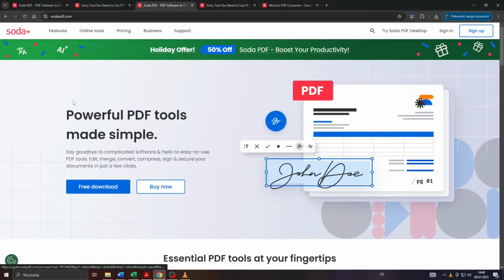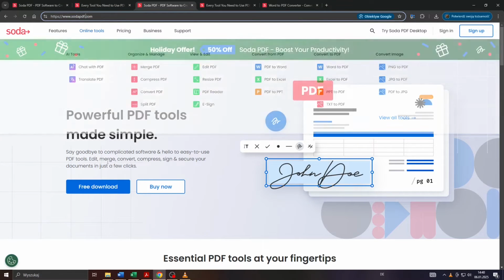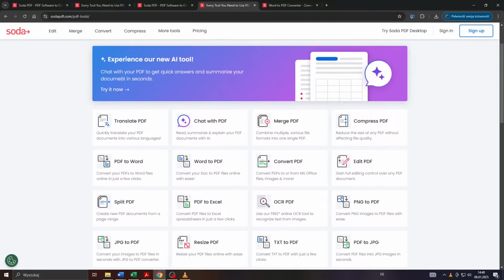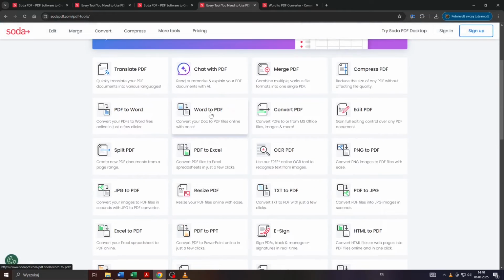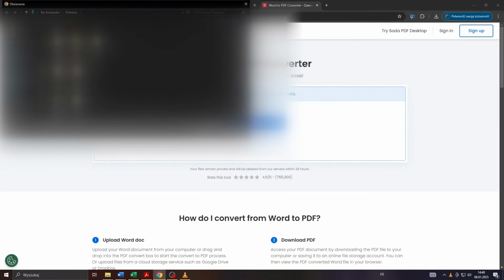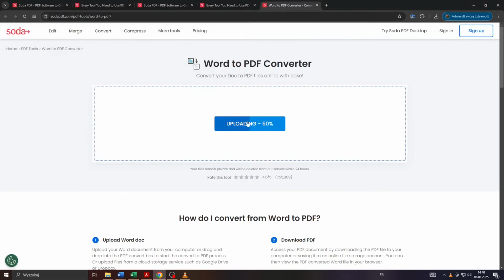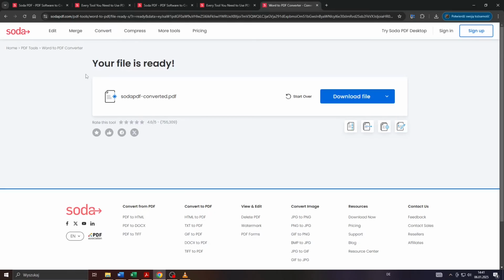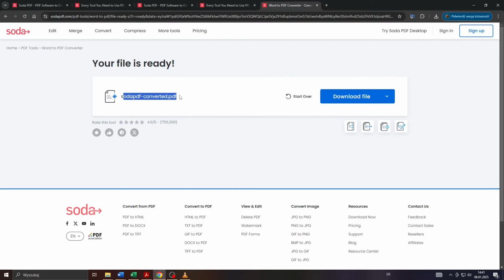How to Convert Word Document to PDF on Soda | Quick Export Guide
Learn how to convert a Word document into a PDF using Soda PDF. This step-by-step guide makes file conversion easy and reliable.